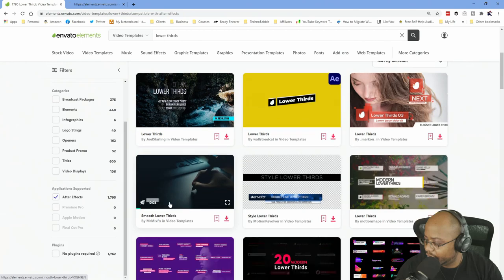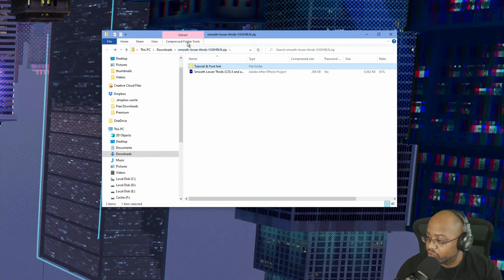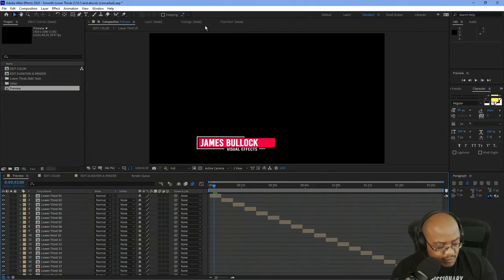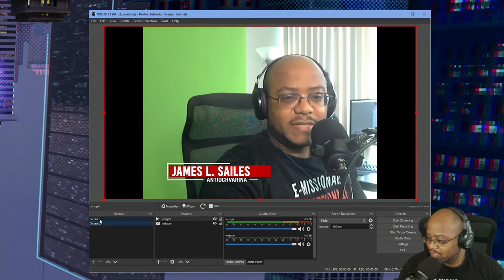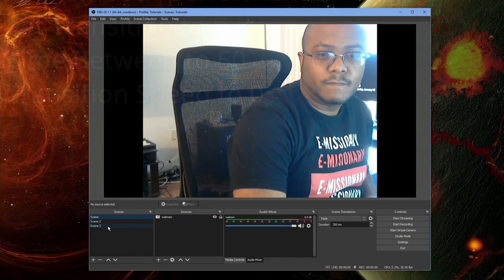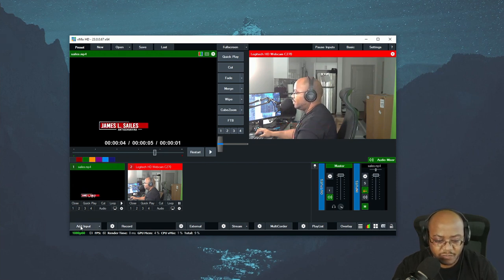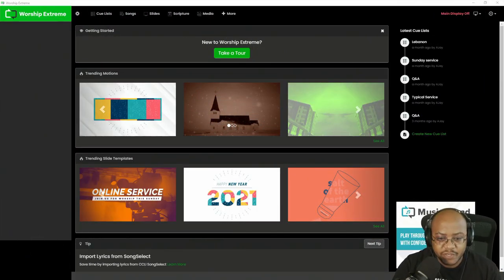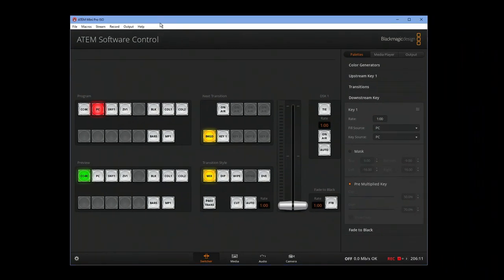HOW TO USE ENVATO ELEMENTS LOWER THIRDS IN YOUR LIVE STREAM | Complete Tutorial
In this video, I walk you through the entire process of picking lower thirds from Envato Elements, editing your lower third, rendering your lower third, using video or image sequences in OBS, VMis, presentation software through an ATEM switcher.

== TIMESTAMPS ==
0:00 - Video Intro
0:22 - Opener
0:34 - Greeting
0:54 - Content Start
2:45 - Picking Your Template
6:00 - Using Your Template
11:11 - Rendering
14:14 - Using with OBS
18:00 - Using with VMix
20:46 - Using with Presentation Software
22:22 - Using with ATEM
25:25 - Summary
26:26 - Supporter Shout Outs
26:50 - Outro

○ 9" Monitor
○ Overhead Camera 1
○ Overhead Camera 2
○ Video Switcher
○ Audio Interface
○ Sound Mixer

4-M.E. (Modern Media Ministry Made Easy) is a Facebook Group community of people in ministry just like you where we can share and grow together.